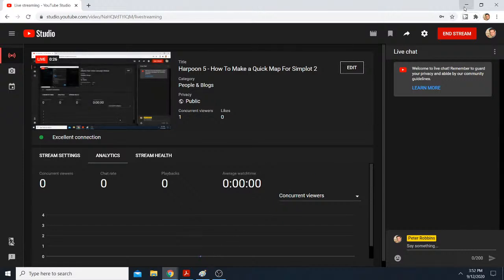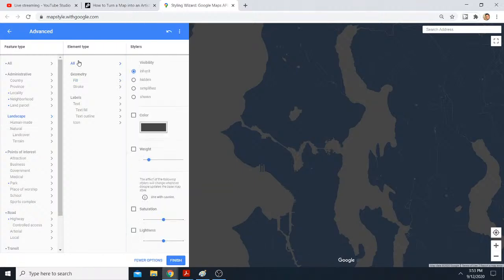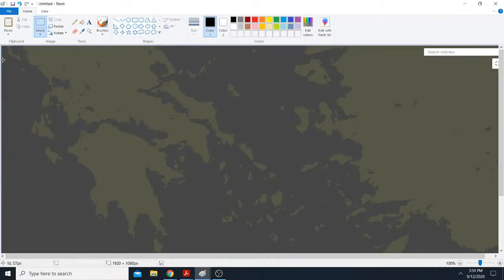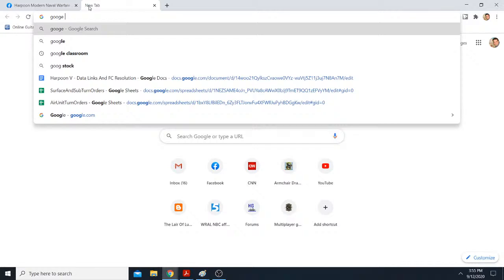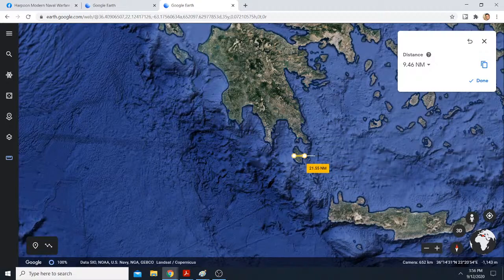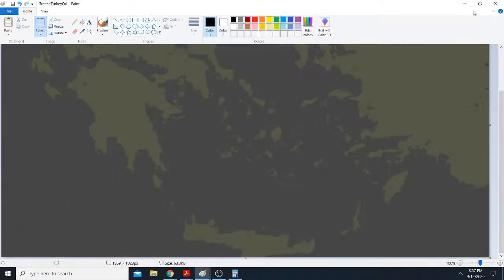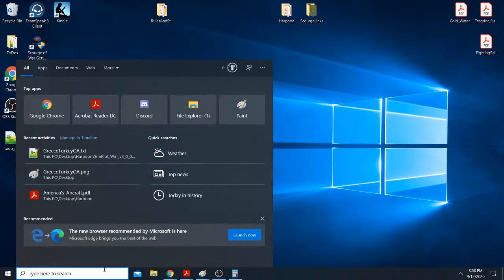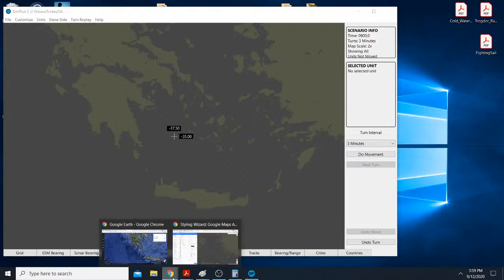Harpoon 5 - How To Make a Quick Map For Simplot 2